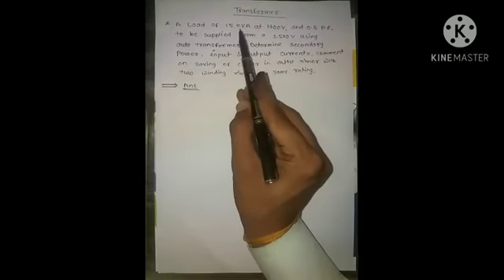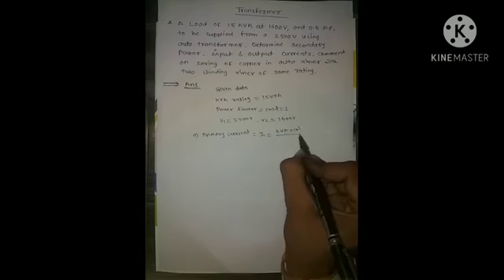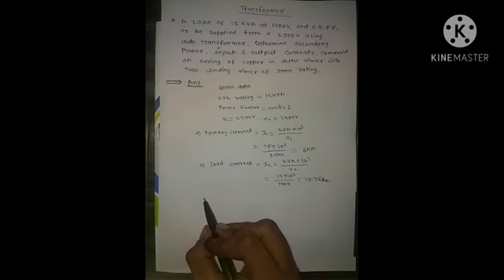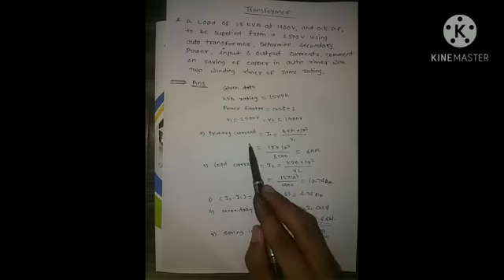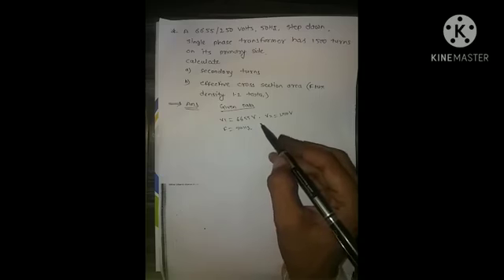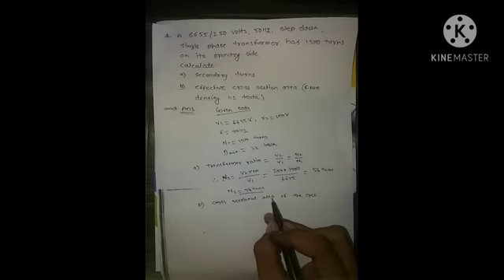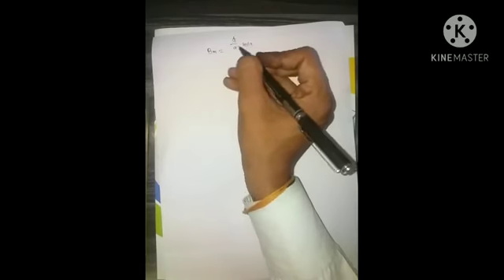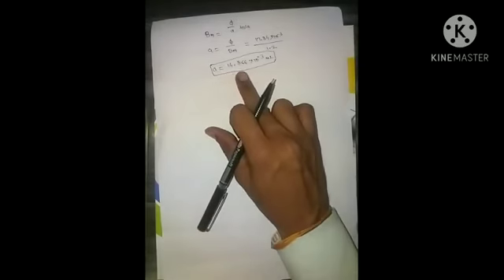ATCFOEM_ELECTRICAL_SE_ ELECTRICAL_MACHINES-I _LECTURE NO_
NUMARICALS